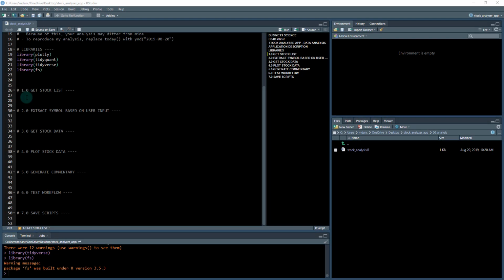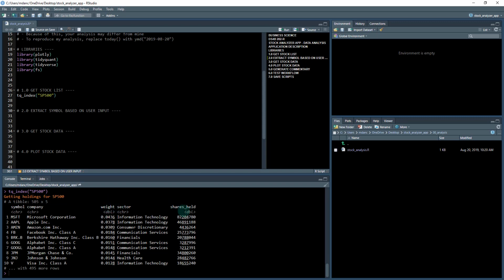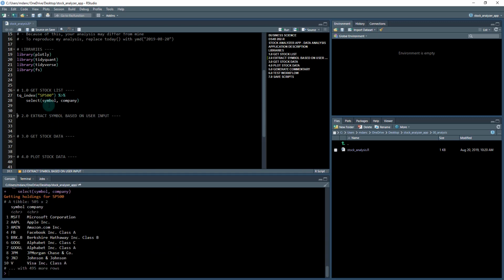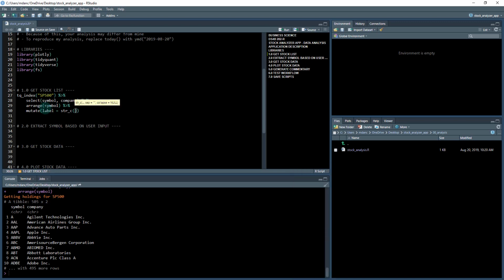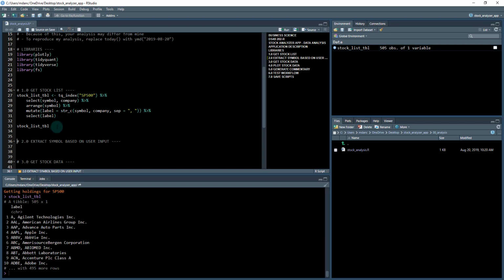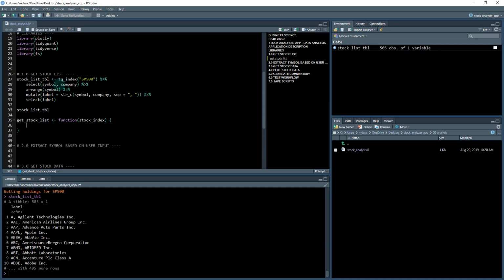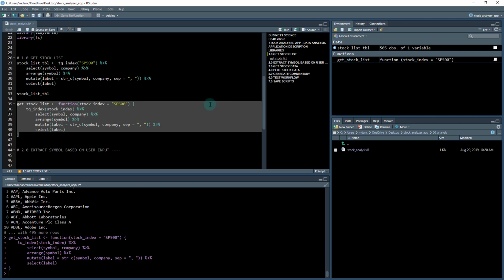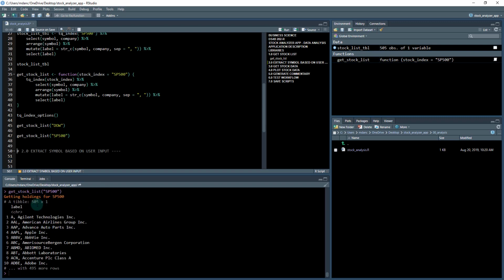How To Get the S&P 500 Stock Index with tidyquant | DS4B 202-R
Learn how to use R to get the S&P 500 Stock Index with tidyquant. This video comes from our Expert Shiny Apps course - DS4B 202-R.